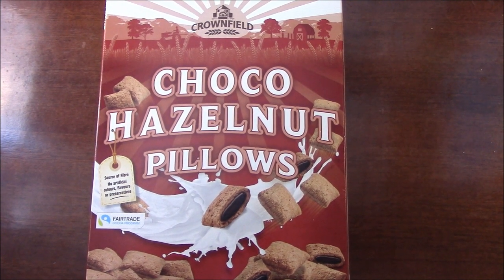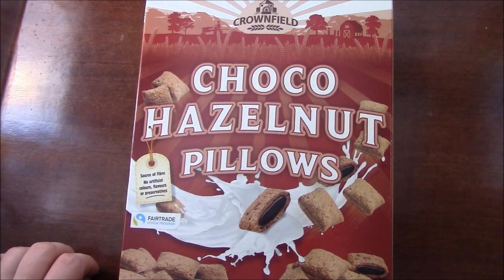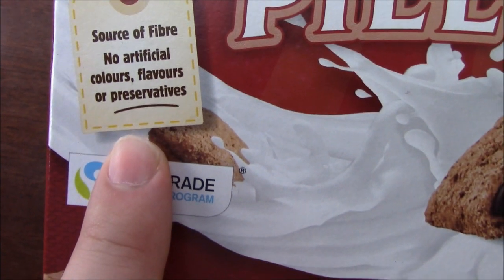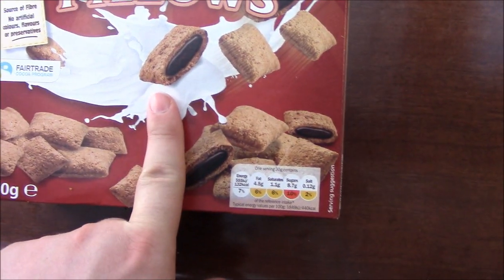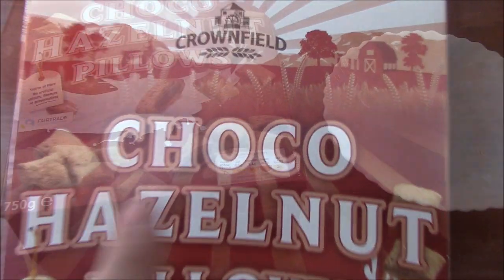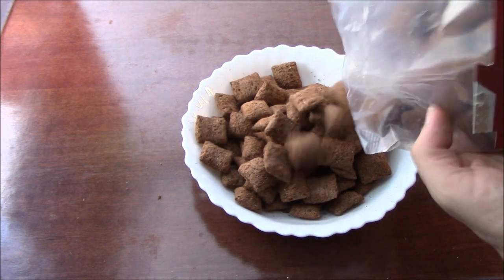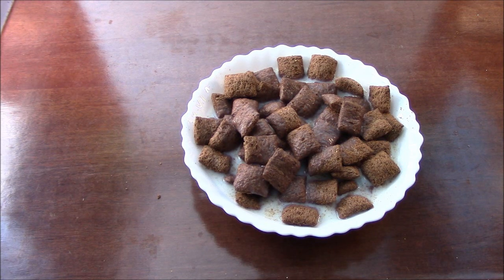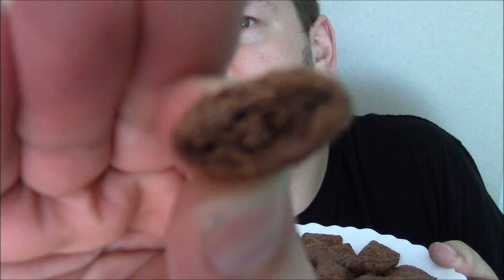Lidl Cereal Review - Nugget Pillows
Looks as if I am going to be reviewing a lot of Lidl things this week.

Major food brands are shrinking food quantities and the price stays the same and the four major supermarkets still charge the same or more.

The big four UK supermarkets and brands will then use their very experienced and powerful marketing and PR teams to blame food inflation, customer confidence, market uncertainty, Brexit, even the weather to blame the price rises...meanwhile Lidl and Aldi continue to reise in the market share of food retailing with Aldi set to de-thrown Morrisons as a "Big Four" and Lidl not that far behind.

Aldi and Lidl not only give you more quantity for less but also for less on top of less. if you get what I mean... a double saving and then the quality gets better and better.

The media call them "Discounters" but really... what if Aldi and Lidl are just charging an honest amount? What does it make the "Big Four Supermarkets" if Aldi and Lidl are "Discounters"?